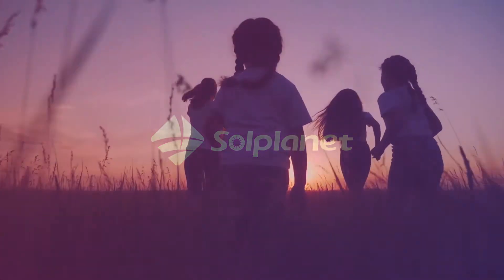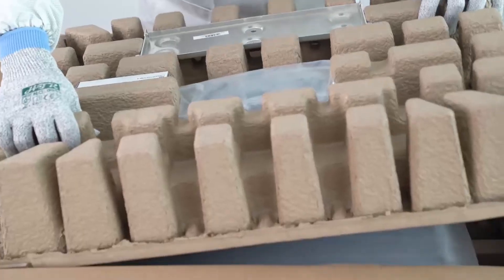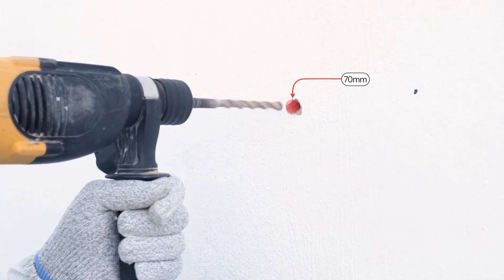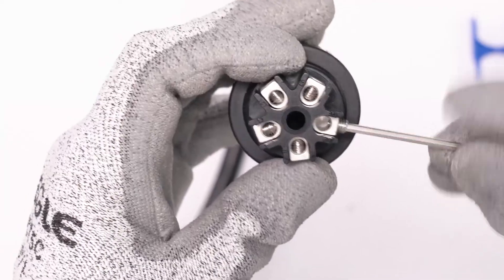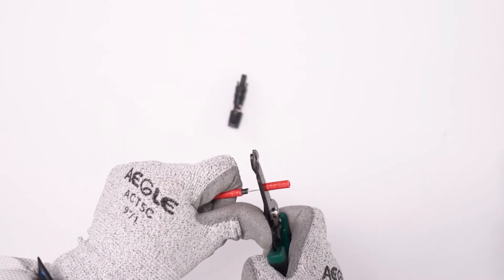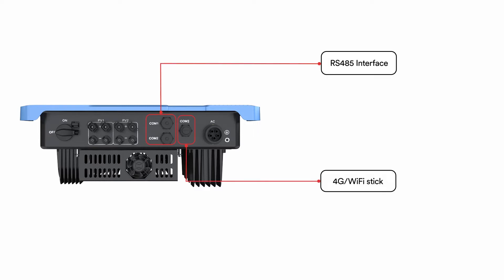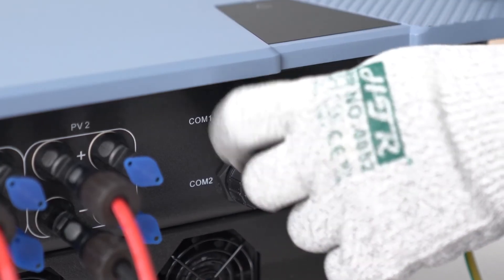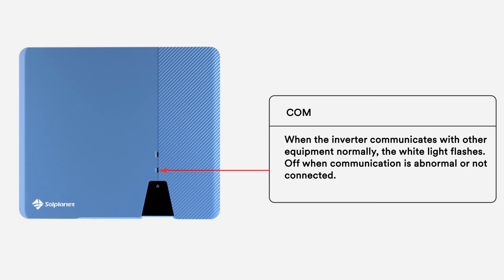Solplanet ASW 08K-20K LT G2 installation video